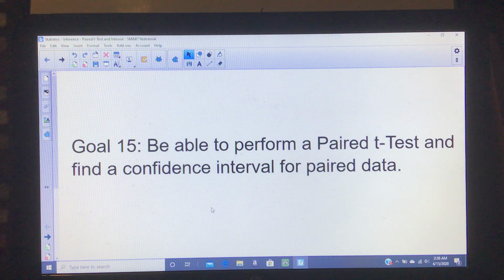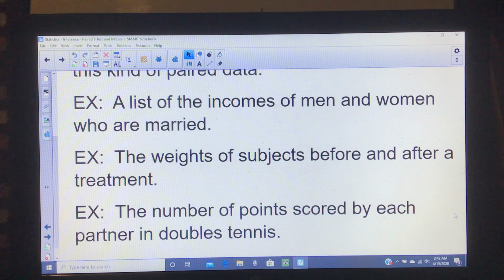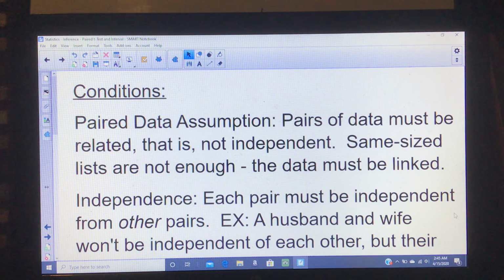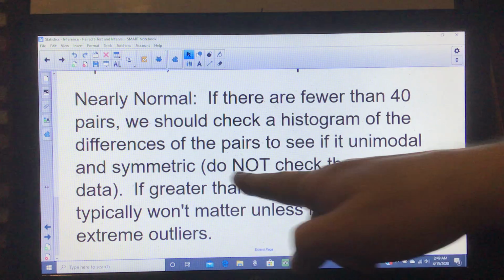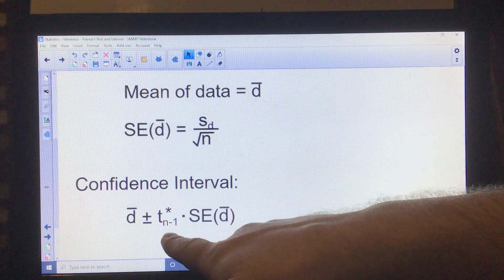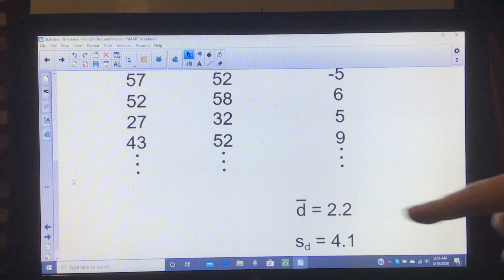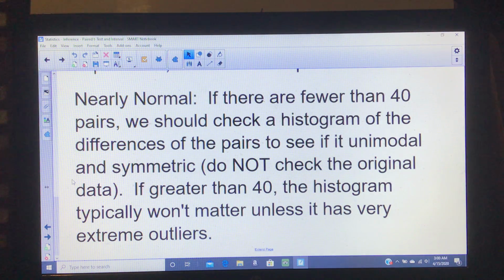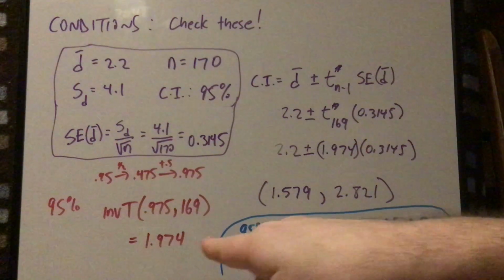Inference: Goal 15, Part 1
Show how to create a confidence interval for the mean difference of paired data.